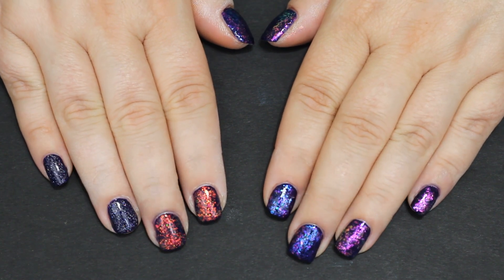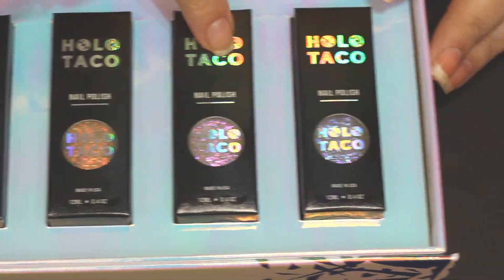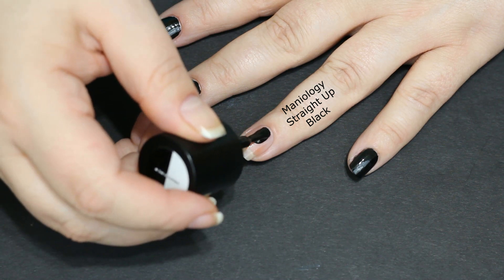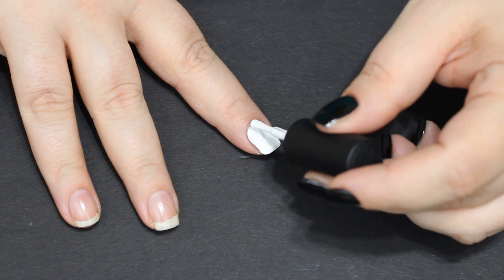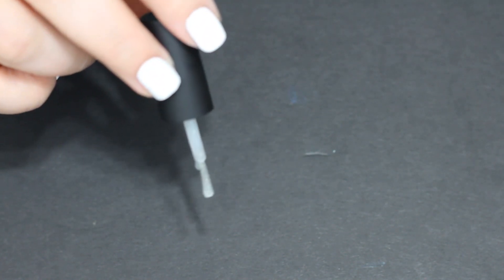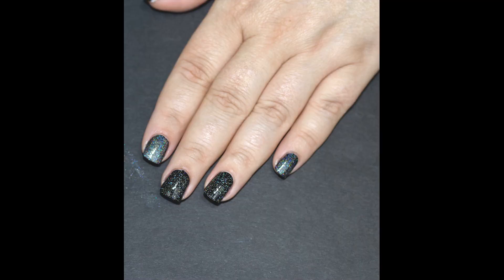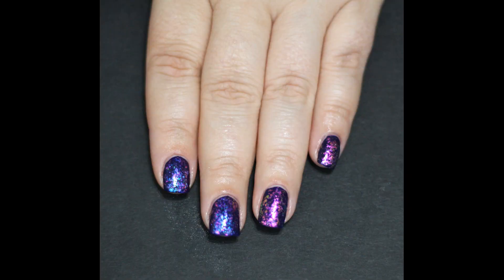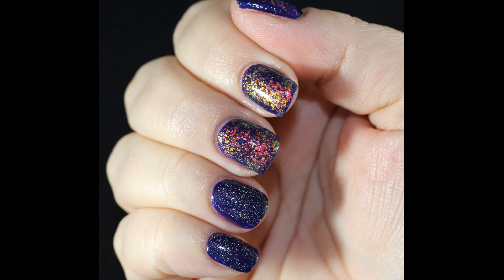Holo Taco Review of Unicorn Skin Collection! BONUS: Black, White, and Holo Topper Review!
I've been curious about the brand Holo Taco since it launched. I personally felt it was pretty pricey, so I passed on it. However, the day before the launch of Holo Taco Unicorn Skin, I earned a bonus, and decided to splurge.

I was impressed with most of them, and somewhat less than amused over one in particular. Let me know if you've tried this collection and what you think!

My Favorite Products:

Maniology:
Black and White Duo:

Sally Hansen:
Dries Instantly Top Coat